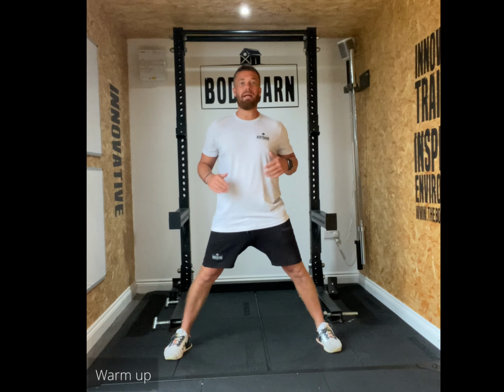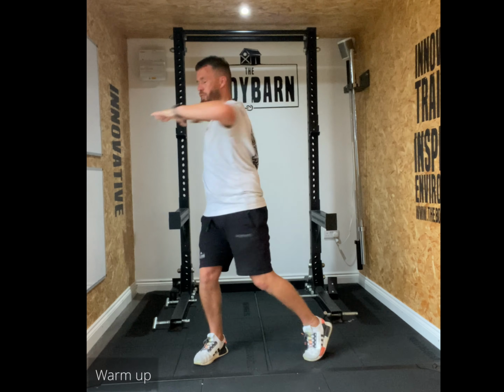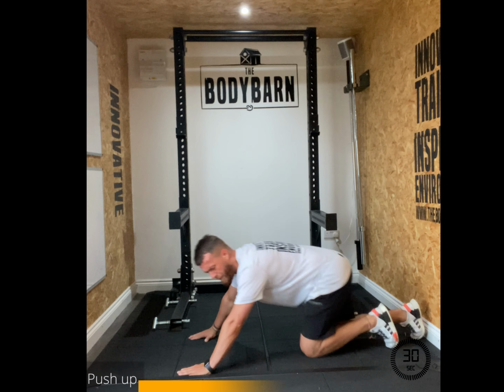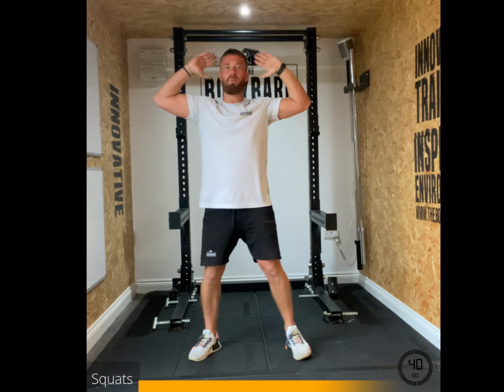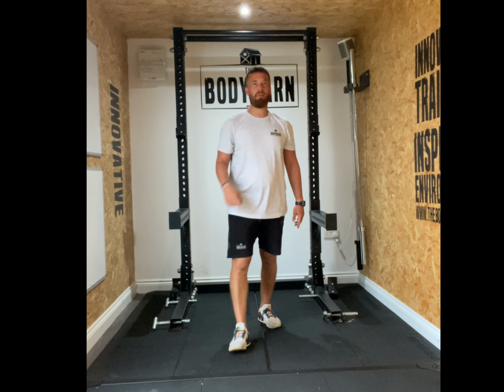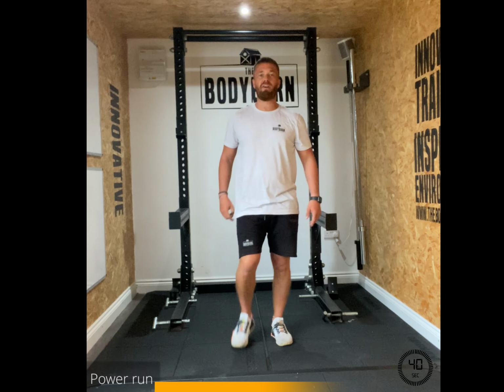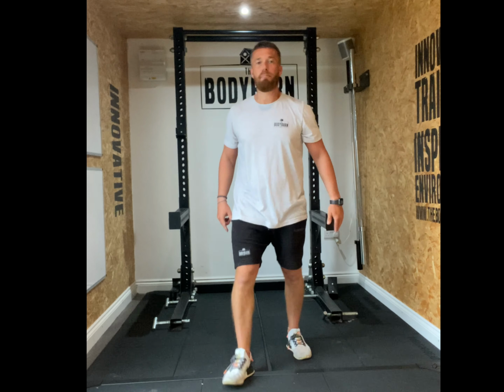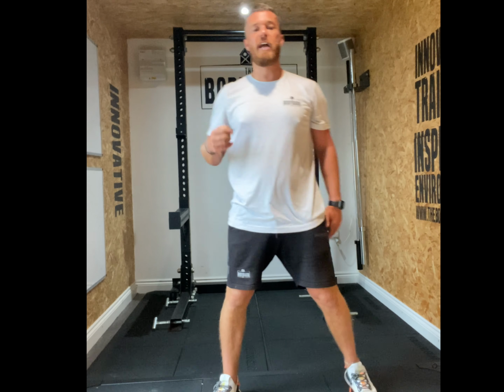The 15 minute home workout you can do any time | Health and Wellbeing Coach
This week is World Wellbeing Week and we want to get everyone up and moving around more!

Now, we know that you're all busy and it can sometimes be challenging to establish an exercise routine when working from home or busy on-site.

But here’s the thing. The key to incorporating exercise into that tight schedule of yours is – starting small. So instead of changing your schedule abruptly, try incorporating small bits of exercise within your busy workday.

This is why the Novus Health and Wellbeing Coach, Danny, has developed this 15 minute fun bodyweight workout to get the blood pumping, the endorphins flowing, and you moving in the right direction.

Give it a try throughout the week!